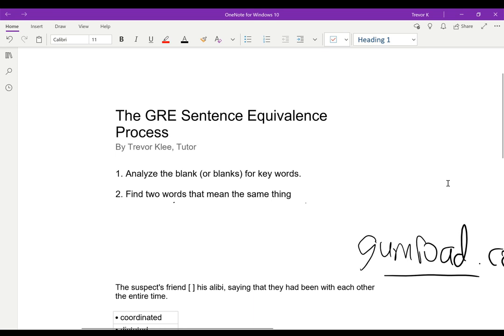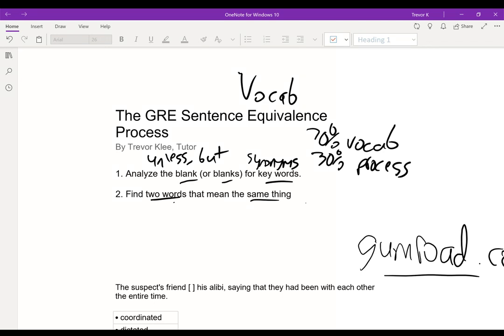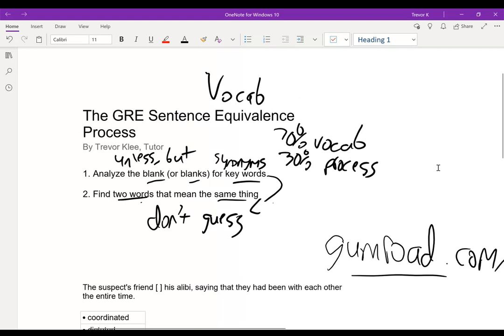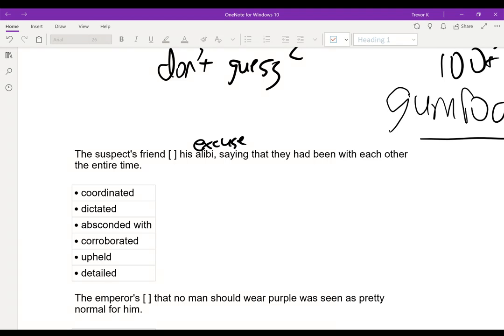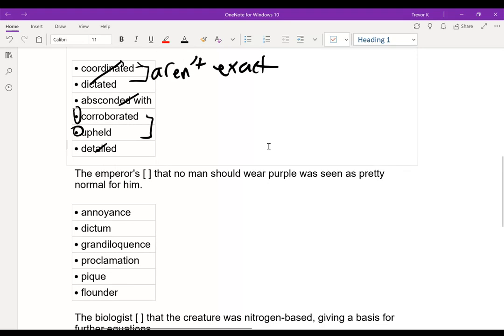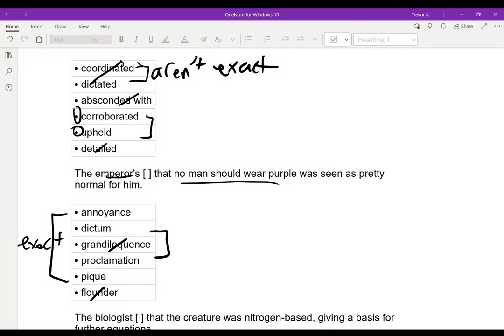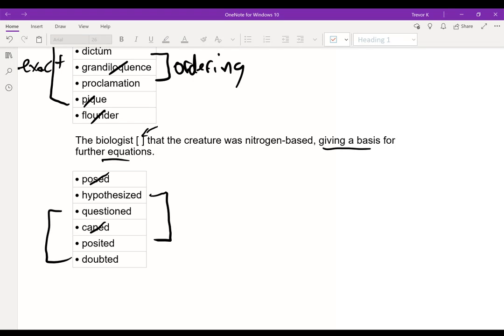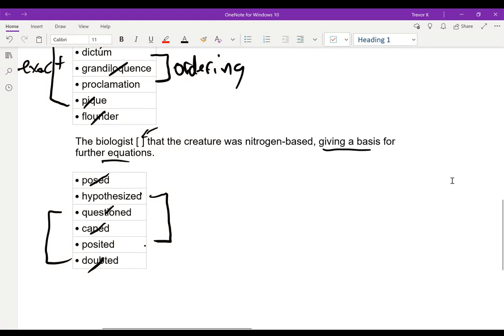How to tackle GRE sentence equivalence questions, by a 170V scorer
Need help on GRE sentence equivalence or vocab questions? You've come to the right place!

For a book with 100+ fully explained GRE vocabulary questions and 472 GRE vocab words to memorize, check out my guide